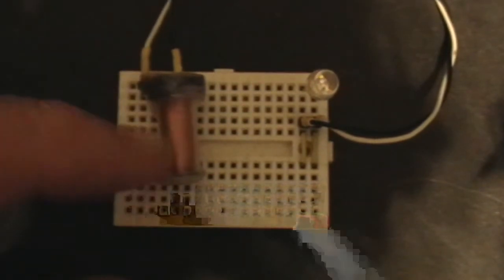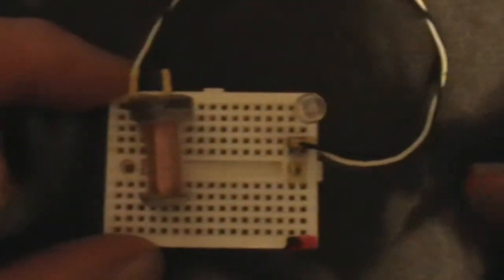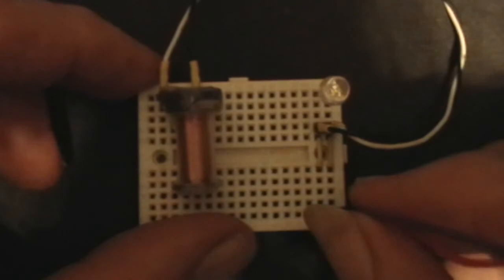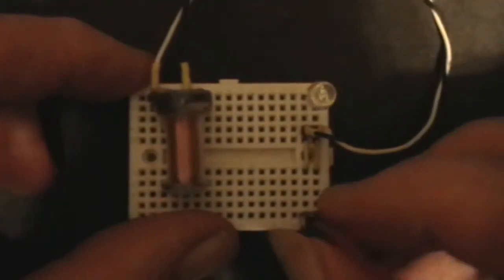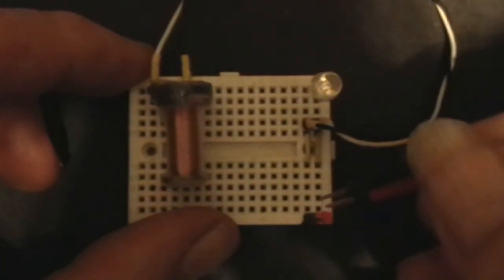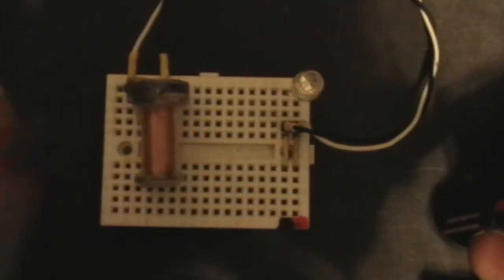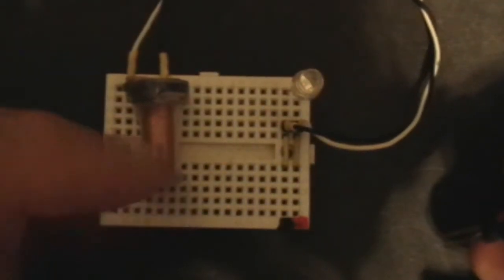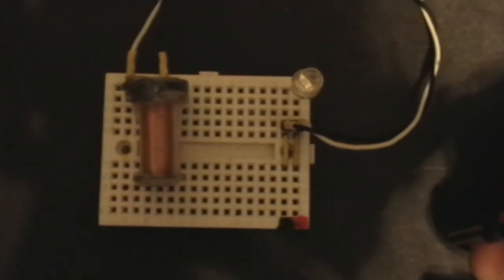Coil Current Direction when Power is Interrupted (1)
A simple circuit is demonstrated to show that Current does NOT reverse when power to a coil is interrupted.

The coil "fights" changes in its magnetic field by attempting to keep current flowing in the _same_ direction as when it was powered. This is why the reverse-biased LED flashes when power to the coil is interrupted.  The LED is only reverse-biased when the power to the coil is ON ! The _voltage_ polarity of the coil can be thought of as reversing, in order to keep the _current_ flowing in the same direction as it was when the coil was powered.  Hence when the power to the coil is interrupted, the LED is no longer reverse-biased and the current continues to flow in the same direction out of the coil, thru the LED and back into the coil until all the stored energy is dissipated in the LED and the ohmic resistance of the wire.

NOTE: Please watch in the highest resolution available so that the flashes show up well. Low-res playback may cause frames to be dropped and might lose the flash.